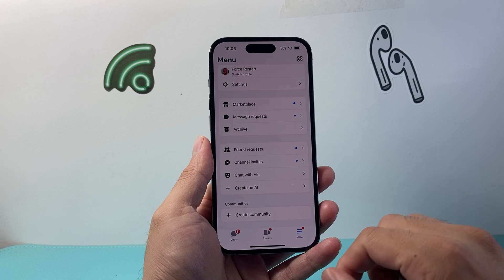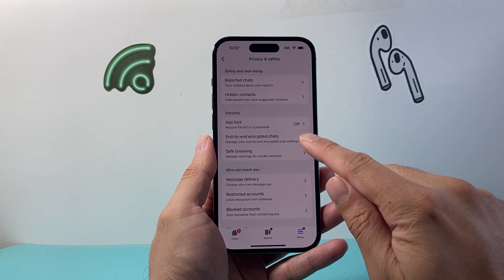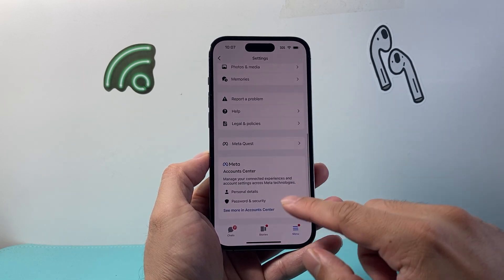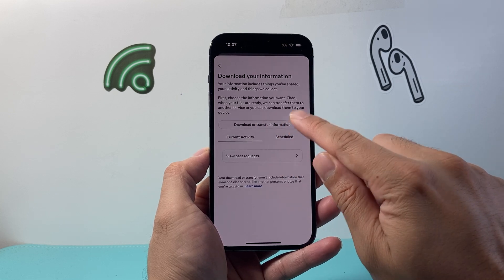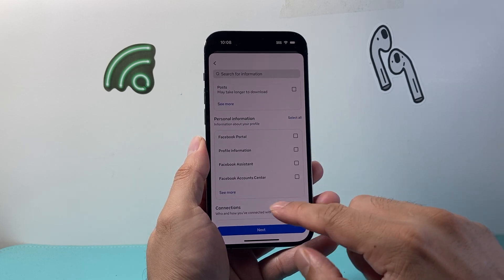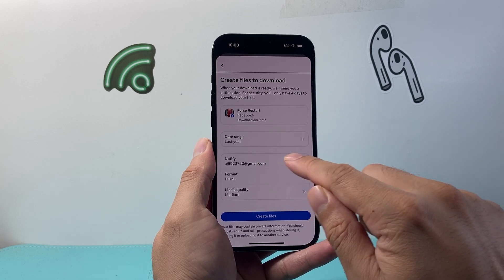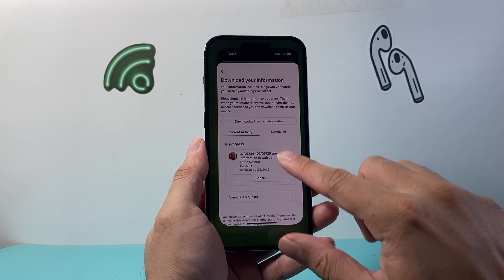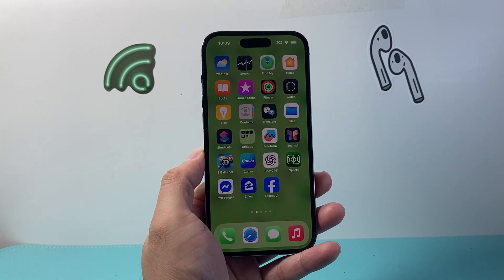How To Recover End To End Encrypted Chats In Messenger?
Here's how to recover end-to-end encrypted chats in Facebook Messenger!